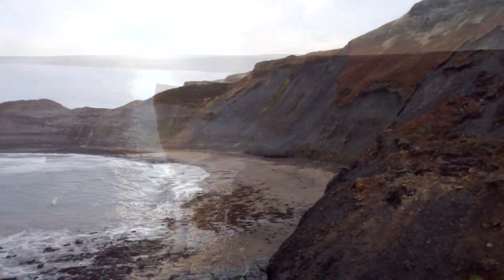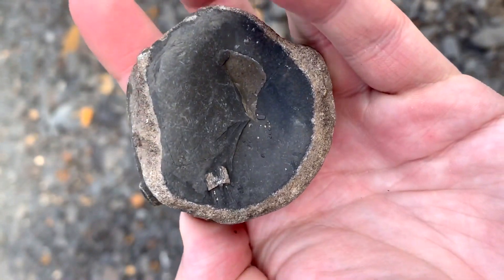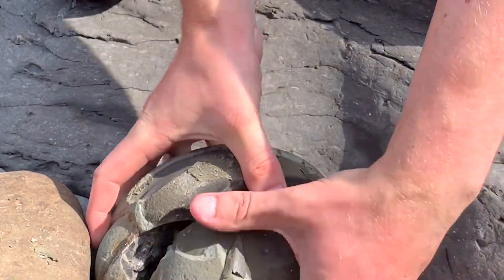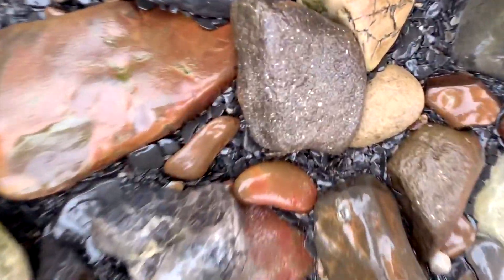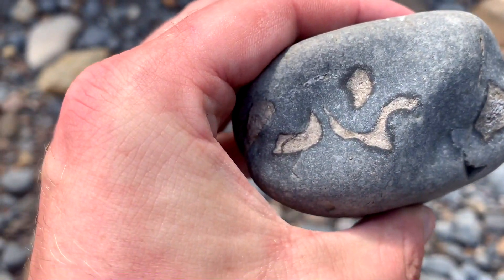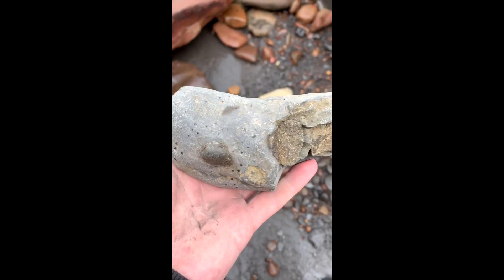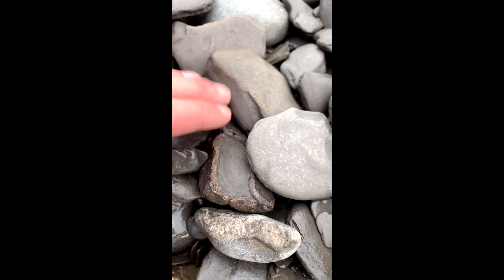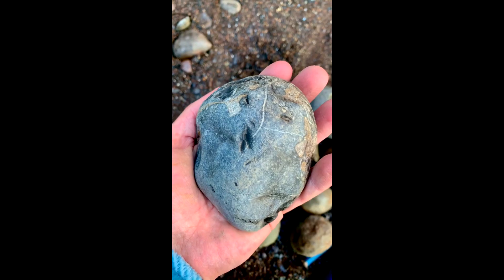RAREST Discoveries Of 2021 - Fossil Hunting In England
In this video I share with you the moments I find my favourite fossil finds of the year. All found all these while hunting on my local beaches in England.
I spend hundreds if not thousands of hours searching the beaches looking for rare Jurassic aged fossils to add to my own personal collection.

✅ Recommends